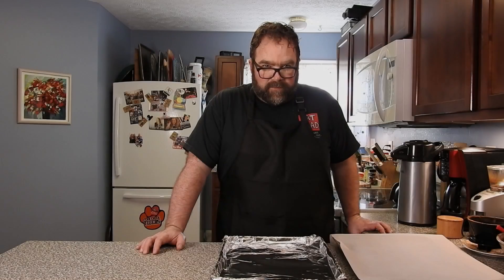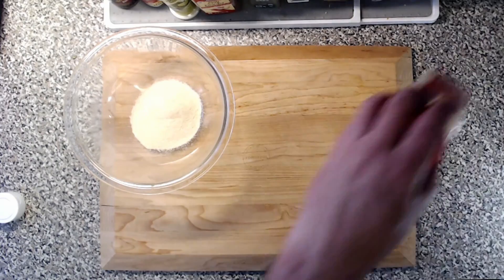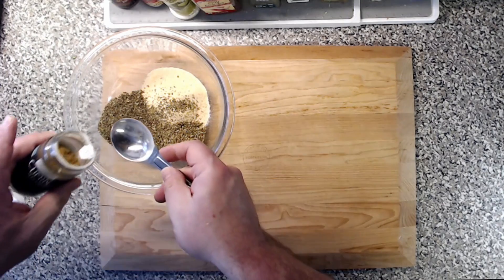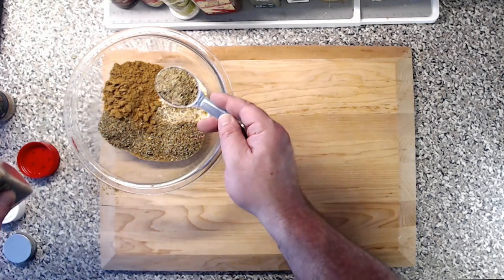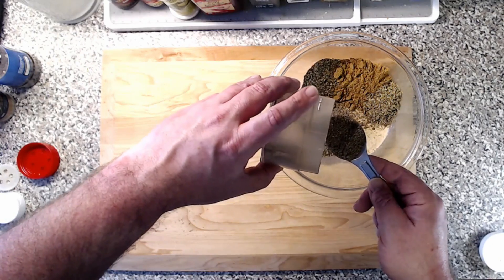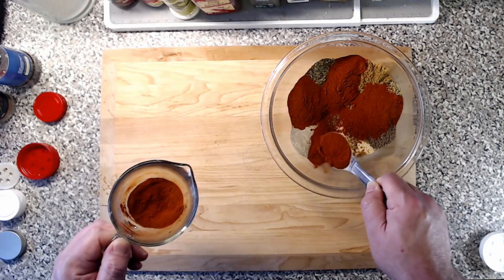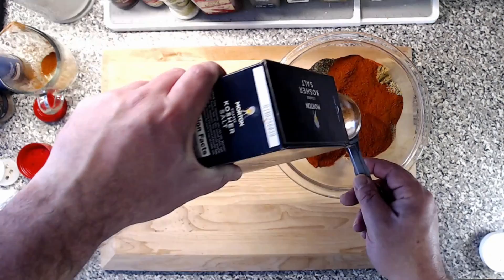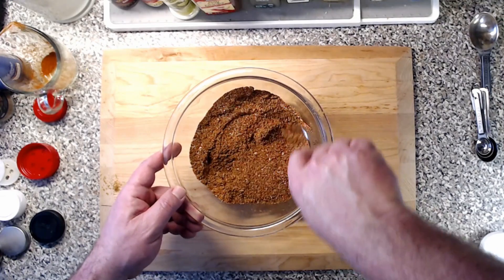Bill's Cajun Seasoning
Bill shares his own recipe for his Cajun Seasoning, which is delicious on chicken, pork, fish, shrimp, or beef.

2 TBSP. Onion Powder
2 TBSP. Garlic Powder
2 TBSP. Dried Oregano
2 TBSP. Dried Basil
4 TBSP. Cumin
1 TBSP. Dried Thyme
1 TBSP. Black Pepper (freshly ground)
1 TBSP. White Pepper
5 TBSP. Paprika
1 TBSP. Cayenne
3 TBSP. Kosher Salt